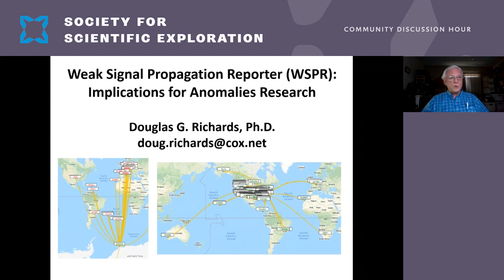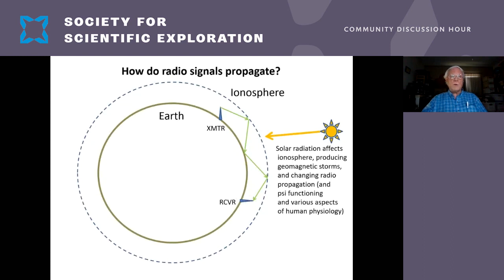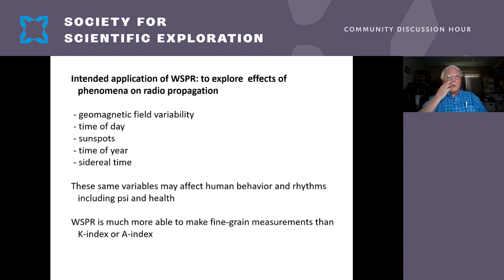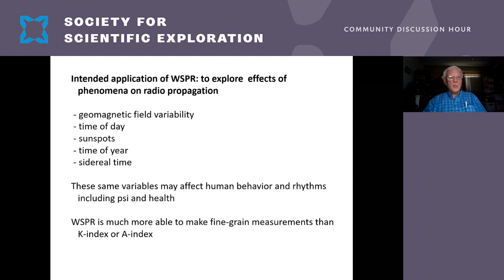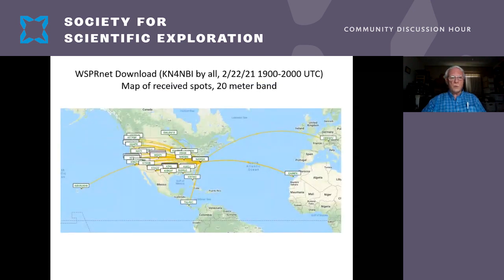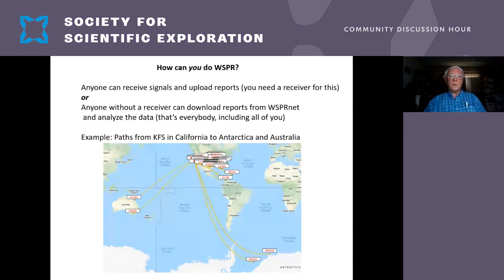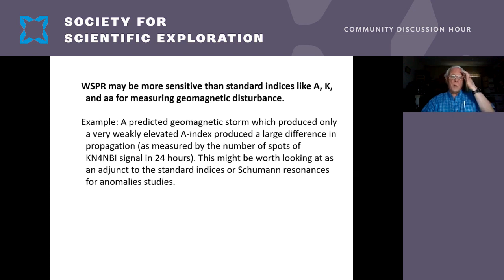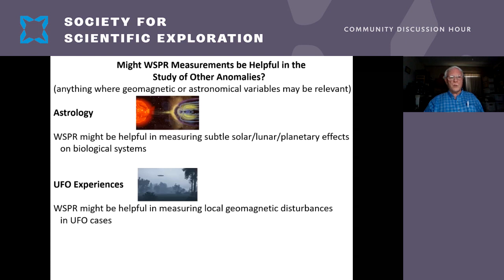Weak Signal Propagation Reporter: Implications for Anomalies Research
Weak Signal Propagation Reporter (WSPR) is a signal processing algorithm for extremely weak radio signals. Much anomalies research also tries to detect extremely weak signals: psi, global consciousness, geomagnetic field effects, and other anomalous biological/psychological phenomena. Studies using WSPR provide a useful methodological comparison for other studies of weak signals. WSPR may also be applied directly to studies of anomalies involving the effects of the geomagnetic field and ionospheric resonances on biological systems. Dr. Doug Richards of Atlantic University will elucidate in this SSE community discussion hour.

Bio: Doug Richards is a professor at Atlantic University in a program in Transpersonal Studies. His published research includes studies of psychic experiences and alternative/complementary medicine. He is also a ham radio operator, and has interests in the relationship between geomagnetic and radio phenomena and anomalies of consciousness.

Live participation in SSE Community Discussion Hours is a benefit of membership in the Society for Scientific Exploration. Join the SSE to support to support the Society’s commitment to maintain an open professional forum for researchers at the edge of conventional science

The SSE provides a forum for original research into cutting edge and unconventional areas. Views and opinions belong only to the speakers, and are not necessarily endorsed by the SSE.